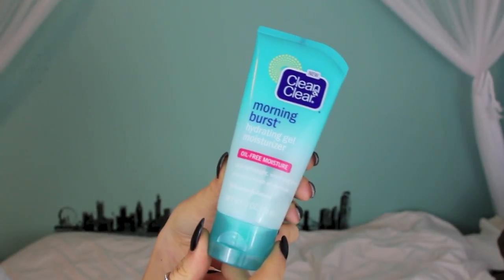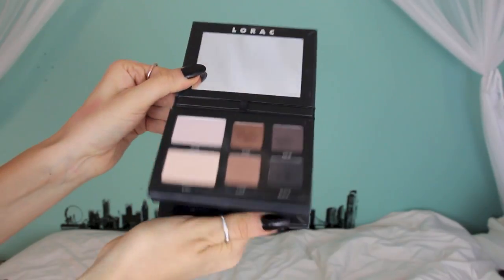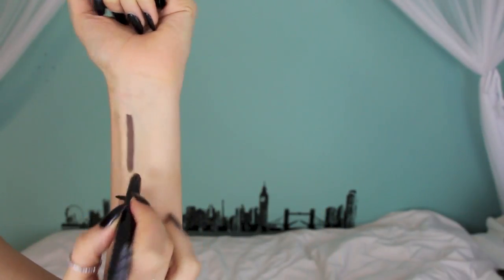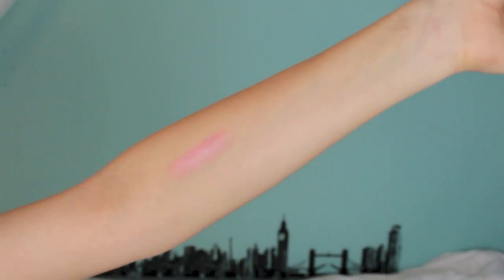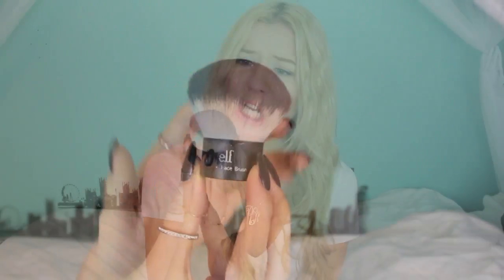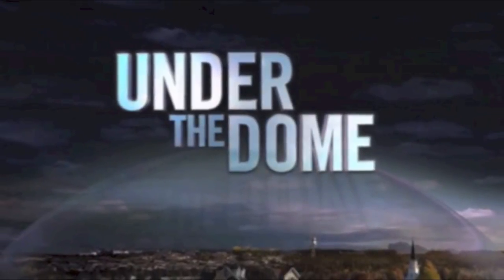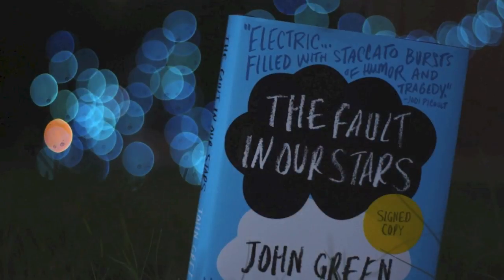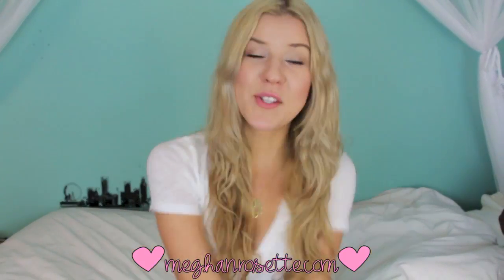September Favorites: 2013 ♡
*Watch my last beauty video*

*Watch my last Vlog video:*

________PRODUCTS MENTIONED______________

Favorite Skincare Products of the Month
Clean&Clear Morning Burst Hydrating Gel Moisturizer
Health & Beauty Aztec Secret Indian Healing Clay

Favorite Beauty Products of the Month
Lorac Pro To-Go Palette
Bobbi Brown Long Wear Cream Shadow Stick in Bittersweet
Benefit Rockateur Blush
YSL Rouge Volupté  Shine Lipstick in 15

Favorite YouTuber of the Month

Favorite Videos of the Month

Favorite TV show of the Month
Under The Dome

Favorite Music of the Month
Foy Vance

Favorite Book of the Month
The Fault in Our Stars by John Green

Favorite Website of the Month
MY BRAND NEW BLOG!

If you're reading this comment "Rachet" somewhere in your comment!

What I'm Wearing:
Top- JCrew
Necklace- Etsy
Nails- OPI Lincoln Park After Dark (on acrylics)

Camcorder is: Canon, 18-135mm lens